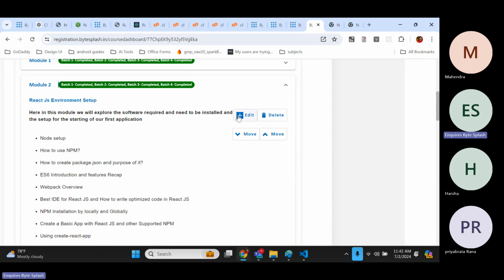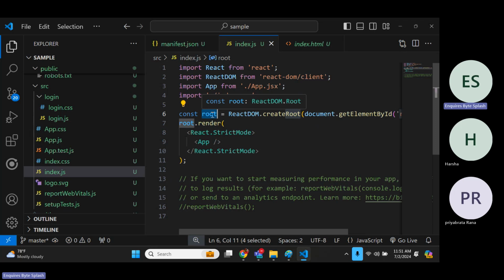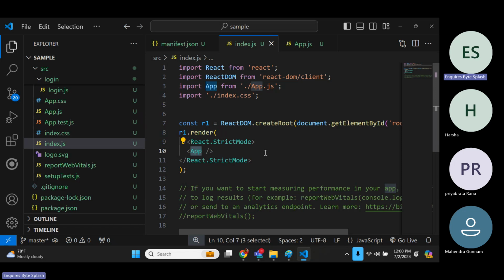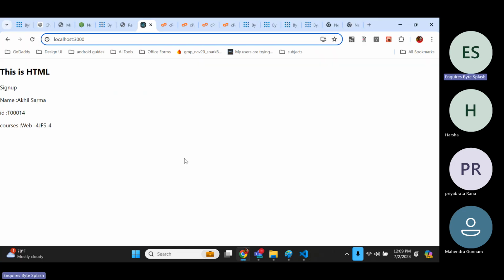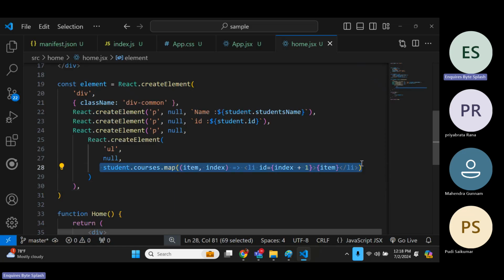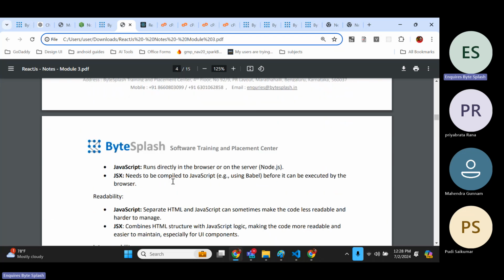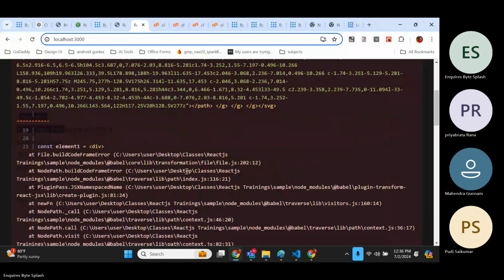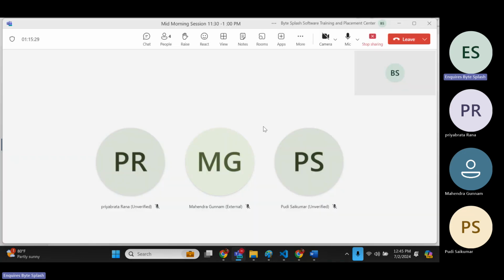Reactjs Module 3 JSX and its implementations